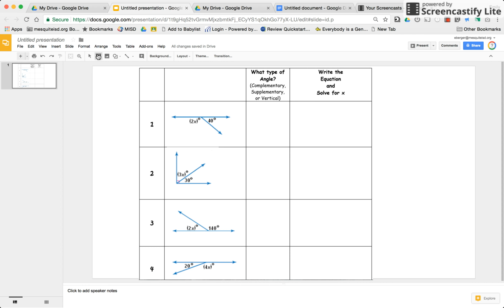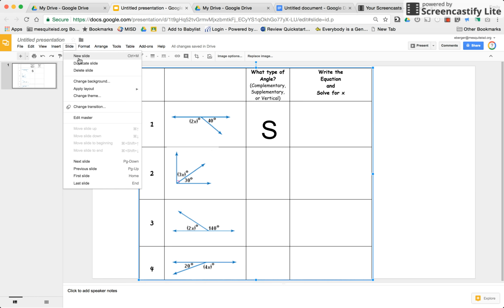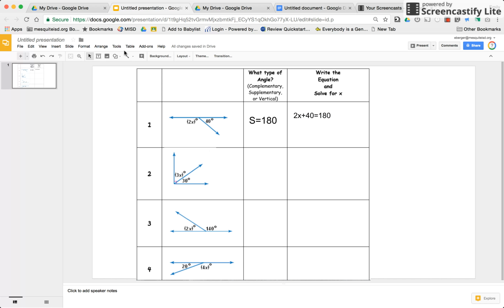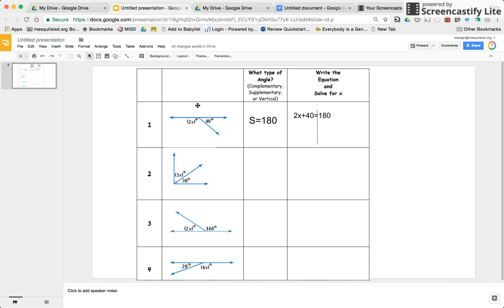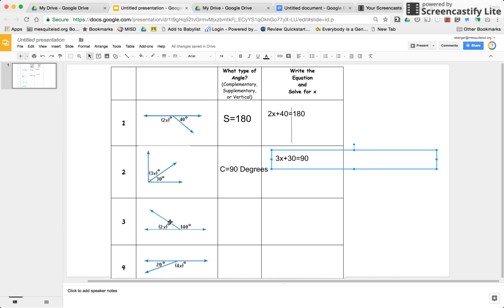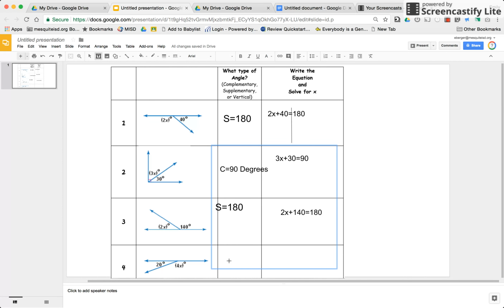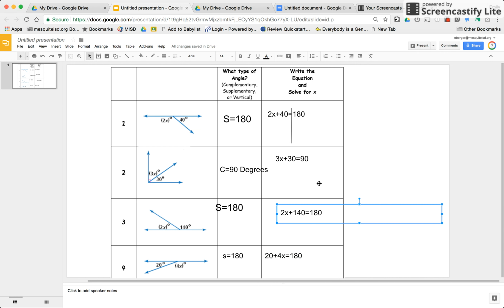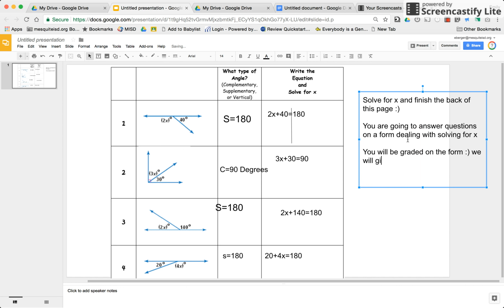b0dcaf5d 488a 4116 y09a 77f95c23f3e5